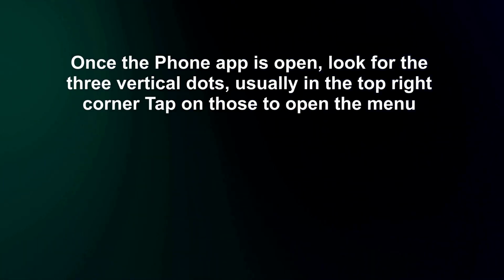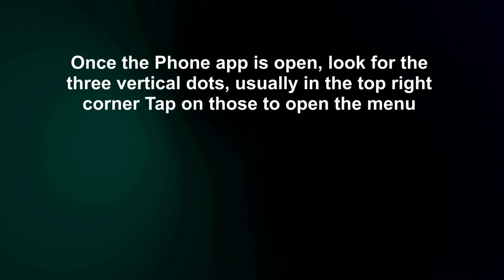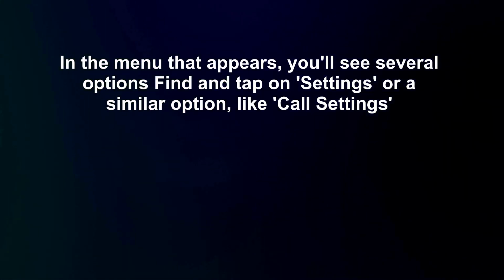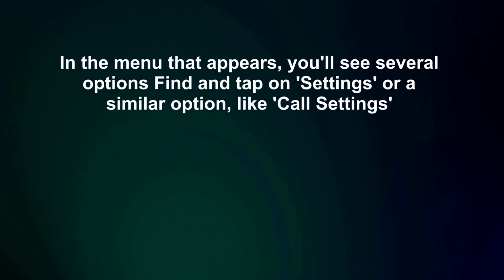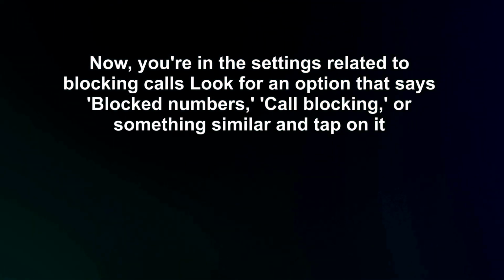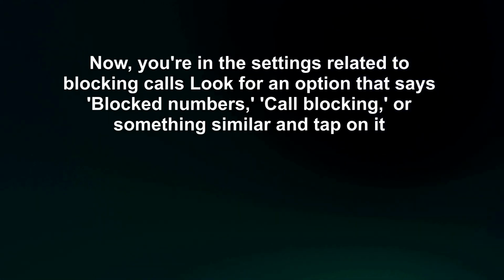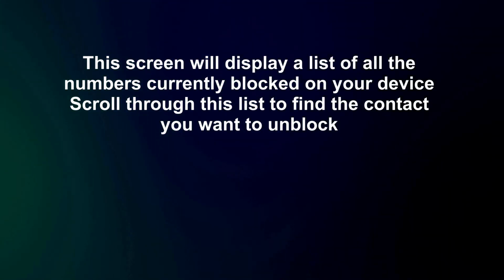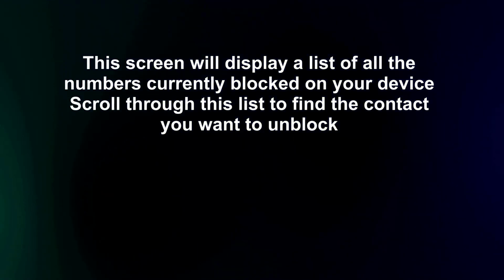How To Unblock Number / Contact On Android - GUIDE!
How To Unblock Number / Contact On Android walks users through the process of restoring communication with a previously blocked contact, allowing you to receive calls and messages from that individual again, reversing the effects of blocking and re-establishing connection, thus ensuring you don't miss important communications from desired contacts.

00:00 Intro
00:04 Open the Phone app
00:12 Tap the three-dot menu
00:20 Select Settings
00:31 Find Blocked numbers
00:42 Unblock the contact